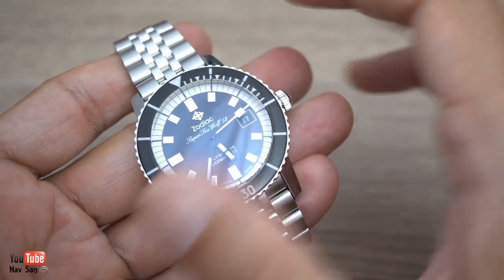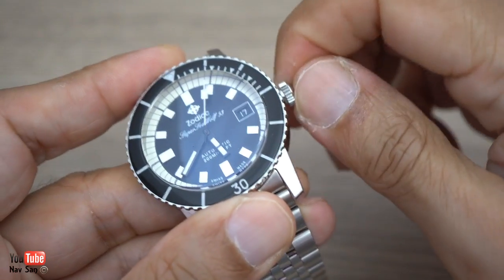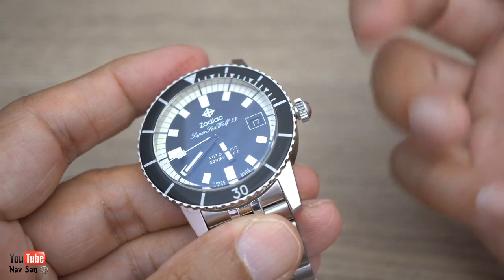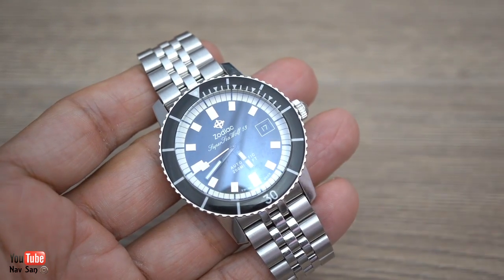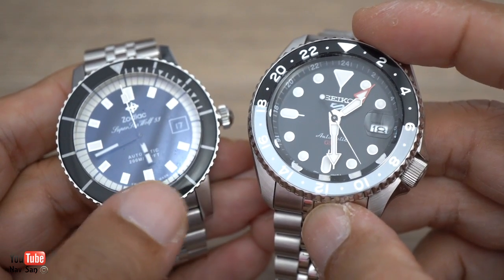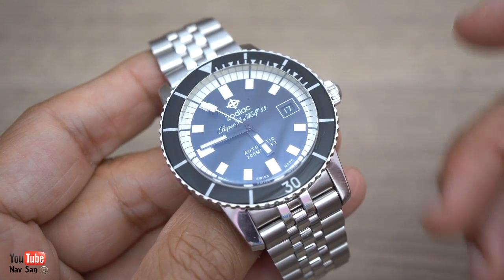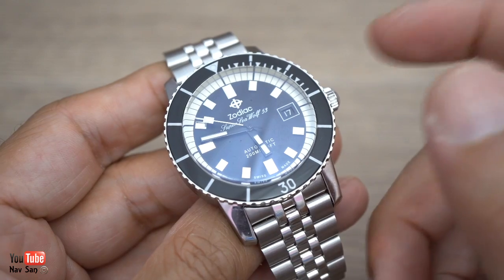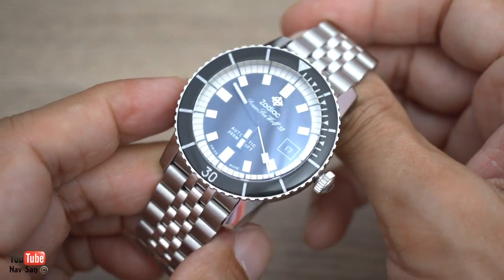Over Priced Micro Brand Zodiac Super Sea Wolf